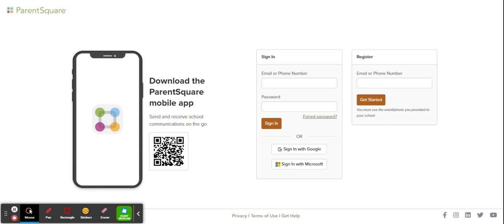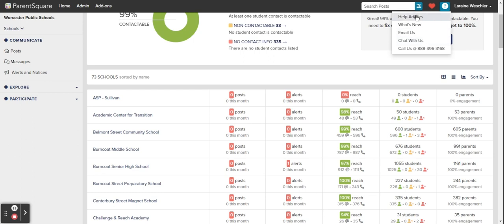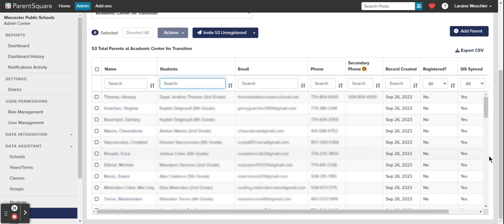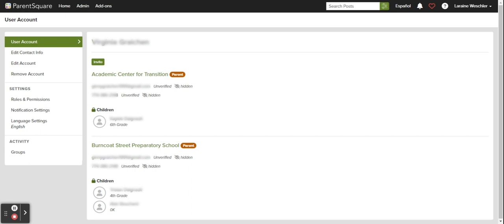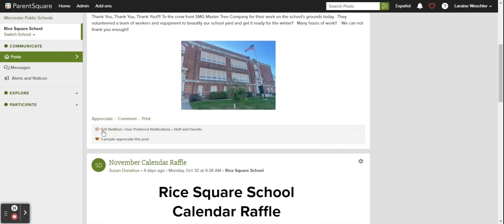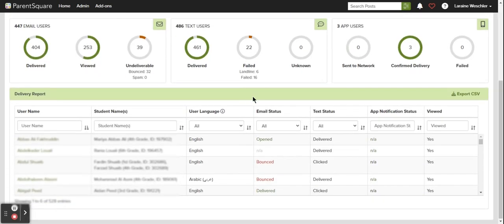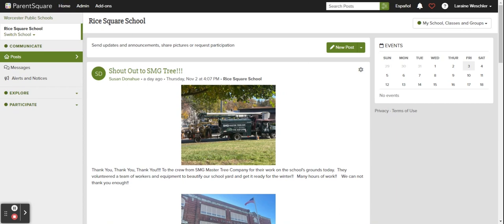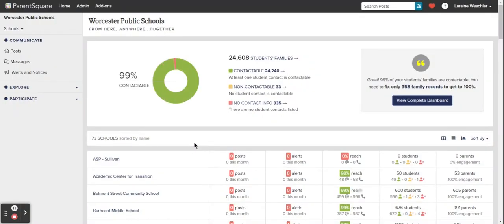ParentSquare Trouble Shooting Guide for front office staff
A guide for Worcester Public Schools' front office staff to help parents with troubleshooting ParentSquare issues.